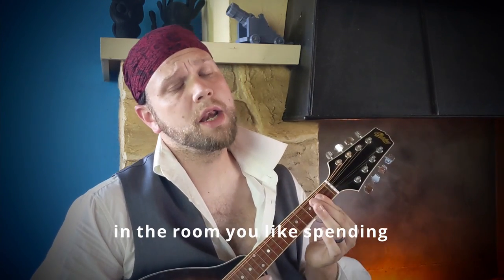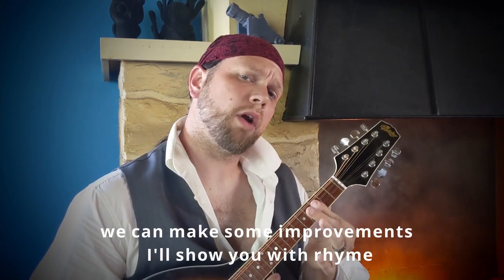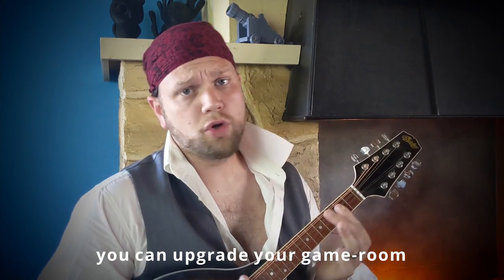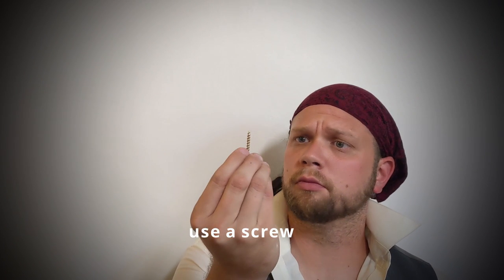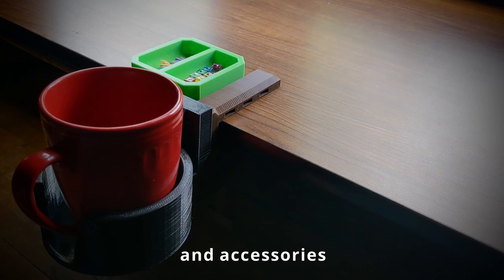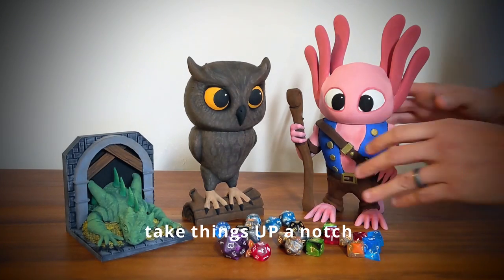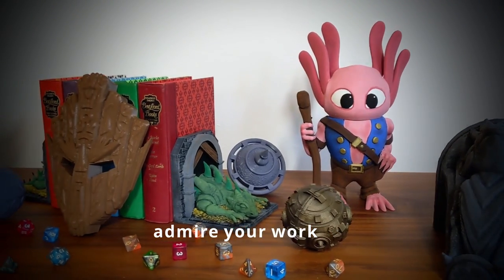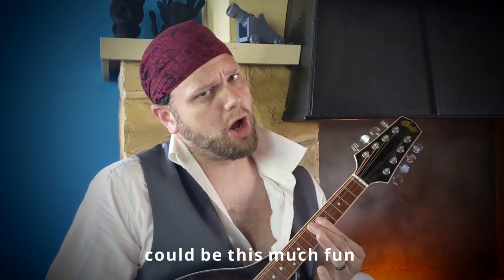Funny 3D printing song!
"The Bard's Song of Finery"
Bard's like 3D printing too!

So many fun things to 3D print. Corbels, dice orbs, bookends, animal companions and more!

from "The Level Up" 3D printable décor, Kickstarter

Anycubic PLA
eSUN PLA +
DURAMIC PLA+
Sunlu PLA
Geeetech PLA
Creality Ender Series PLA
OVERTURE PLA
Hatchbox PLA
Inland PLA
Polymaker PLA

(please note, prices can fluctuate. Prices mentioned in the video were at the time of purchase)
Printers that I own:
FDM printers
Ender 3 Pro
Creality CR10s

Resin Printers
Elegoo Jupiter
(I own the original Elegoo Mars, but they have newer models)
Elegoo Mars 3